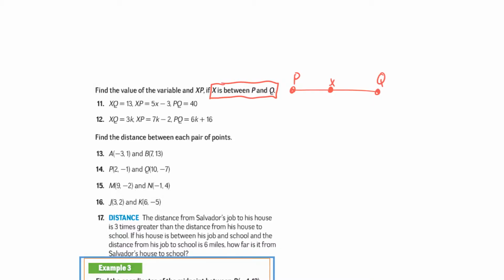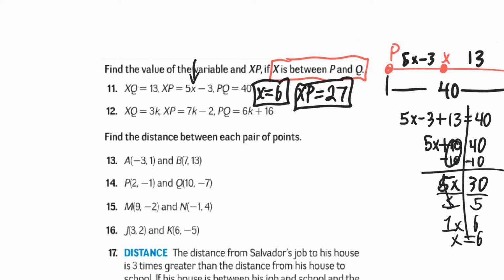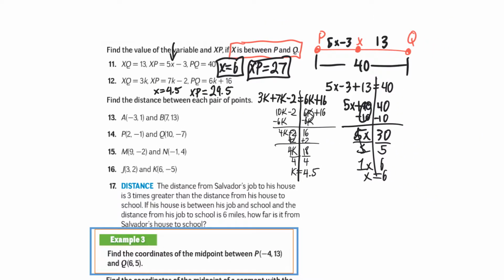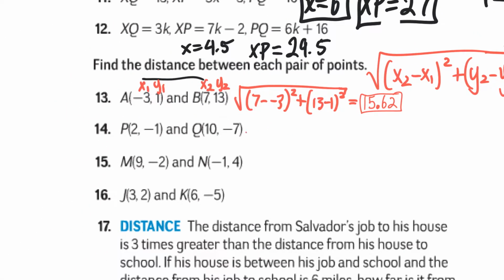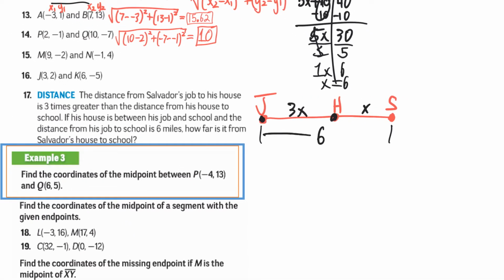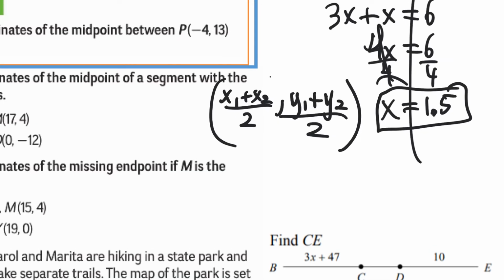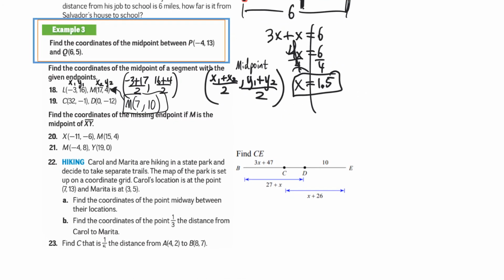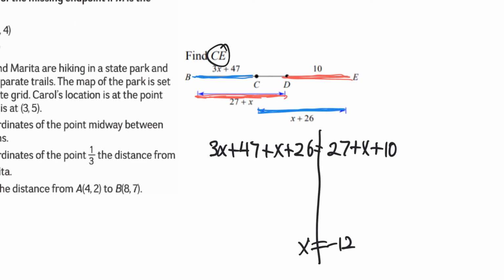Geometry Unit 1 First Half Test Review RP Thursday 9 5 2019